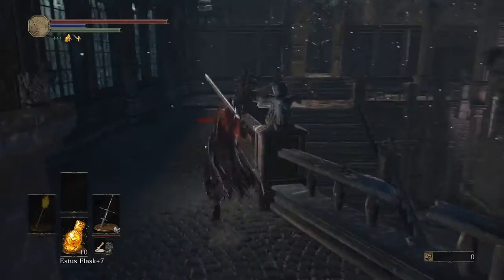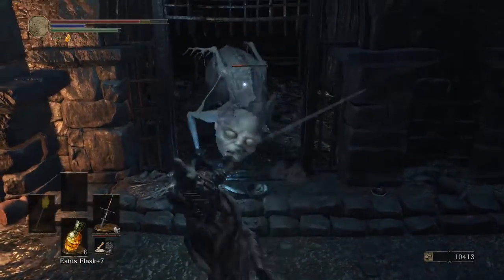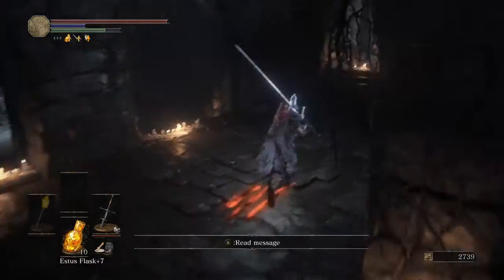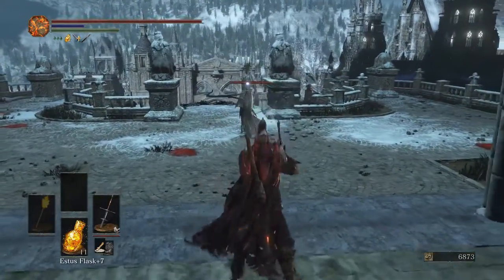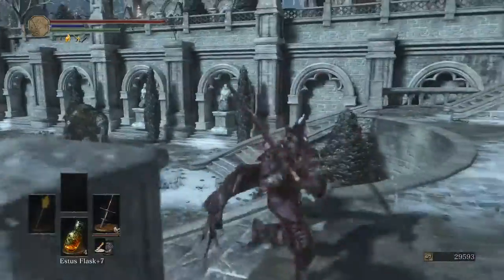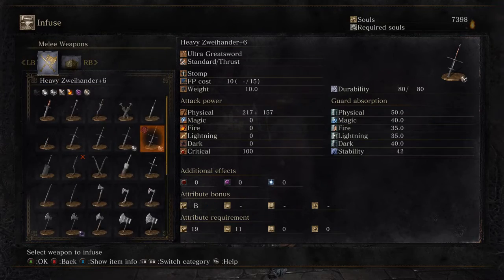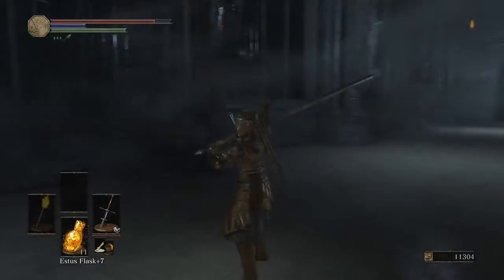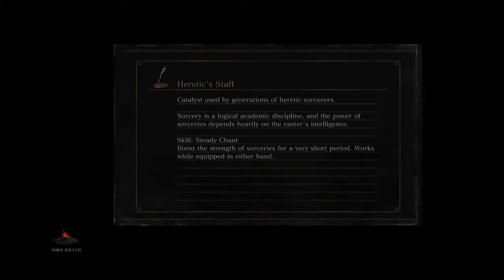Playing Dark Souls 3 (Blind) Episode 10: Probably Archery